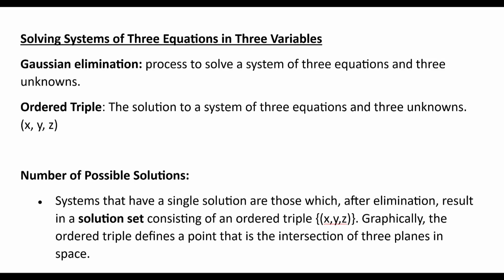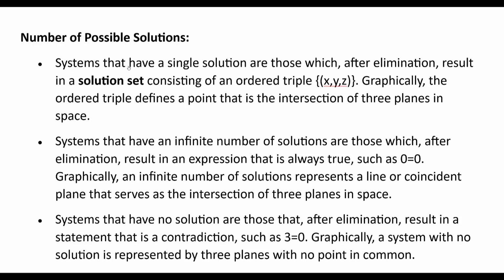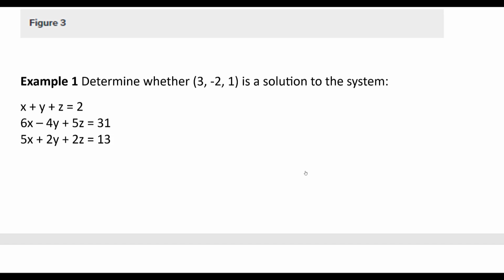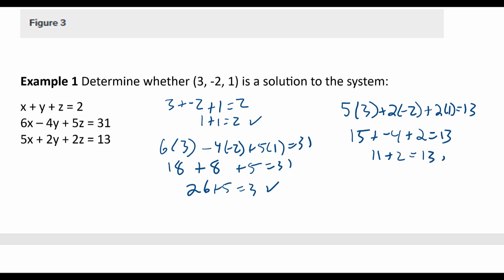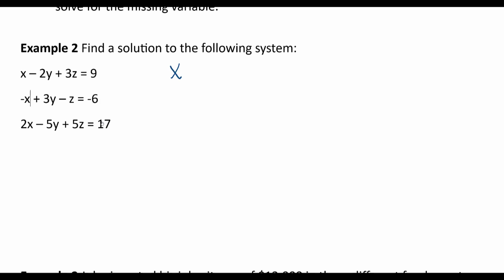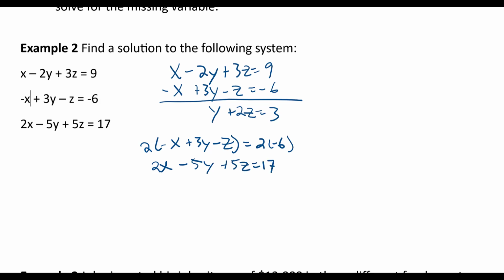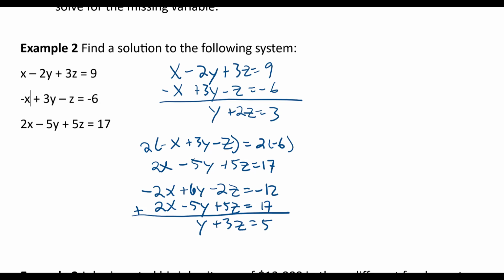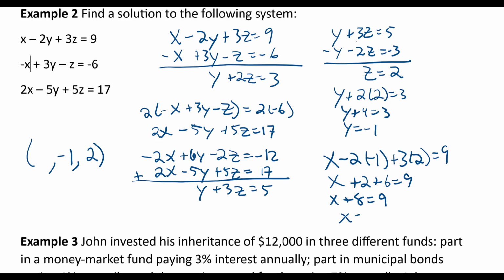Solving Systems of Three Equations in Three Variables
In this video we look at solving a system of three equations and three unknowns, along with the examining the visual representation of the situation.